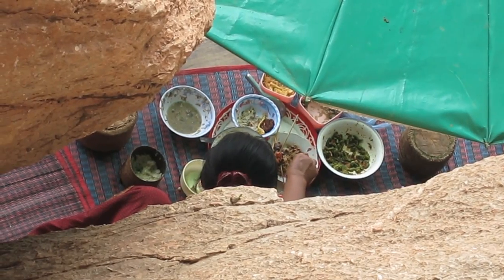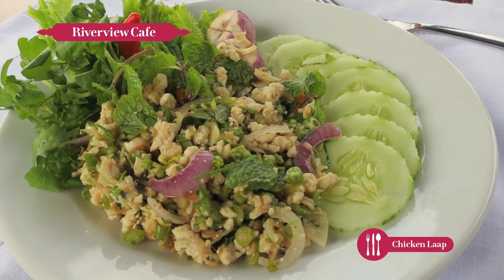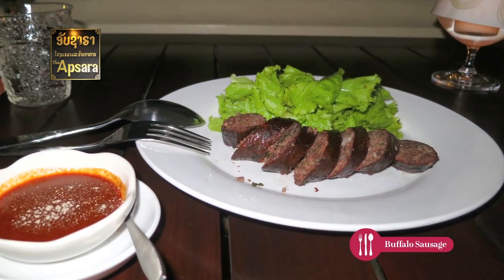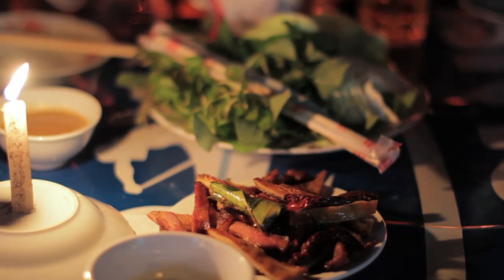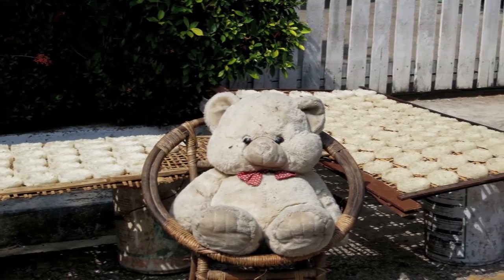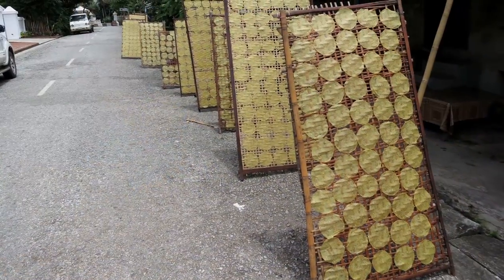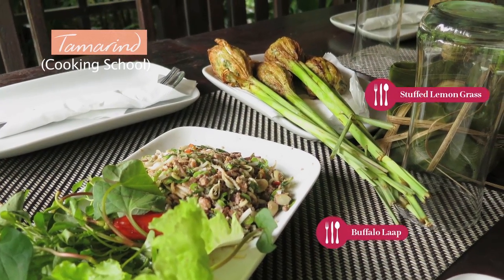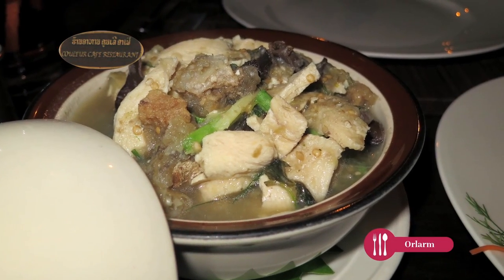Luang Prabang Lao Food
The connection between the jungle and the food people eat is still very strong in Luang Prabang.